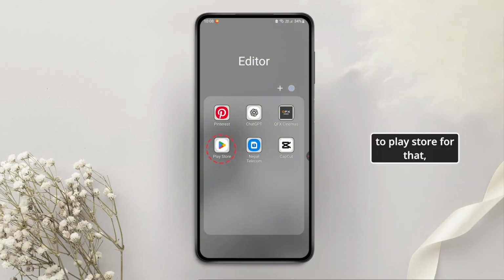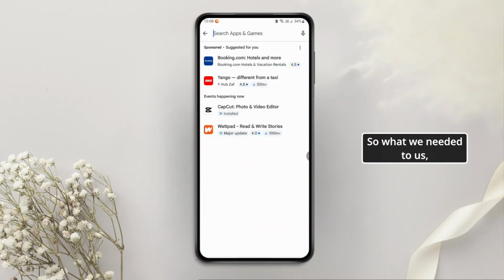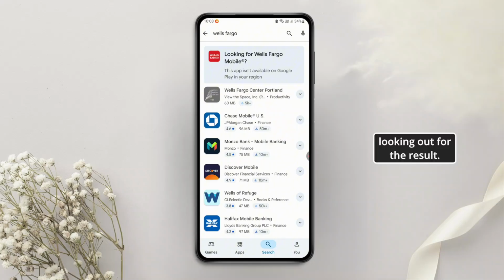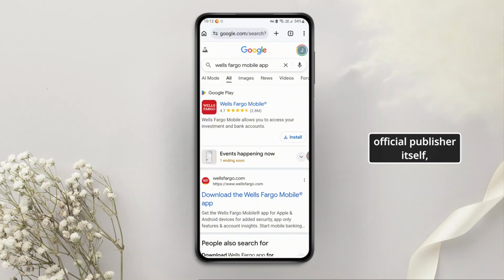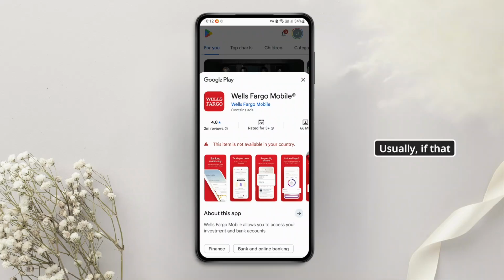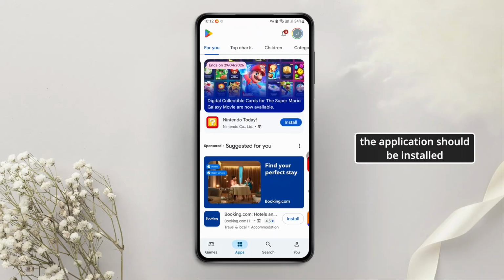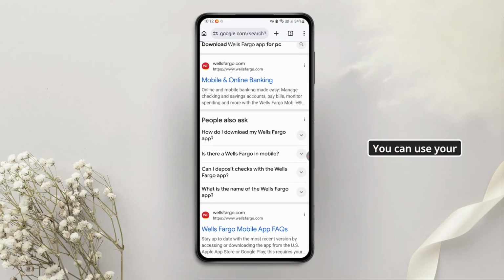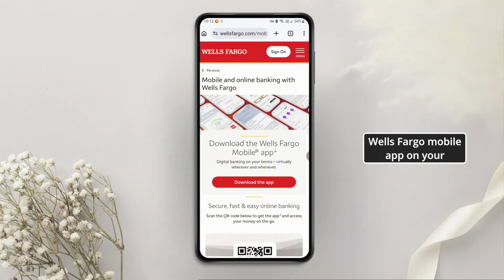How to Download the Wells Fargo Mobile App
Learn step by step how to download the Wells Fargo mobile app on your smartphone safely and quickly. This tutorial covers everything from finding the app in your app store to installing it and getting started with mobile banking.

In this video, you'll discover how to download the Wells Fargo app for personal finance management, explore mobile banking trends, and learn online banking tips for secure and convenient banking on-the-go. Whether you’re new to digital finance or looking to simplify your banking experience, this Wells Fargo app tutorial has you covered.

Timestamps:
0:00 Introduction
0:15 Finding the Wells Fargo App in App Store or Google Play